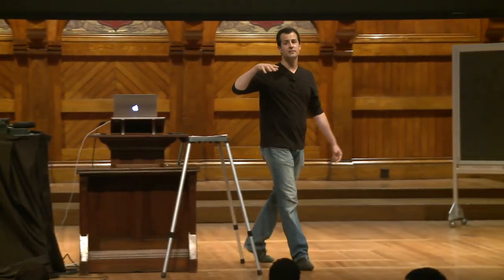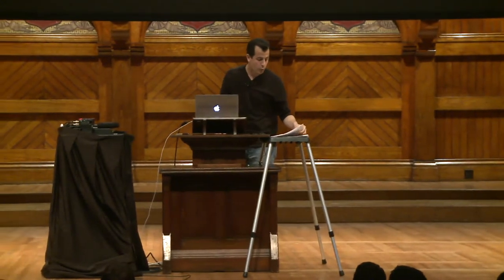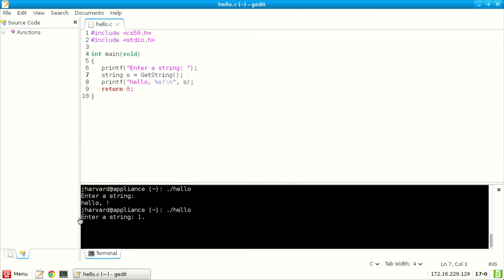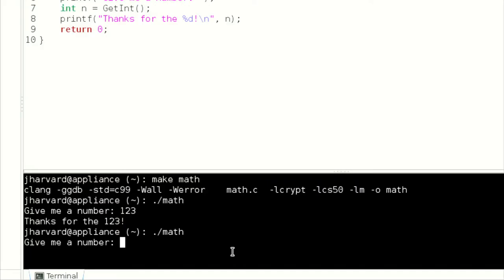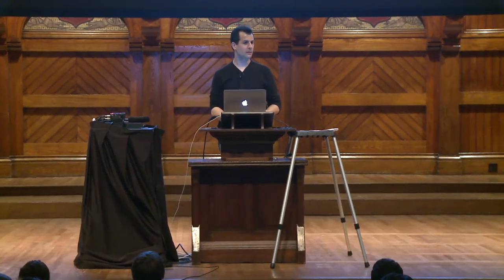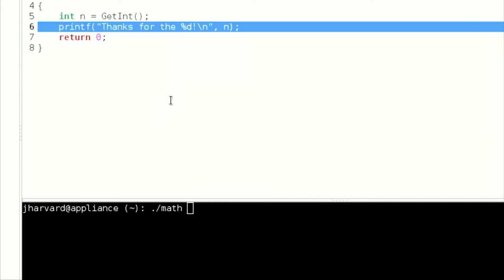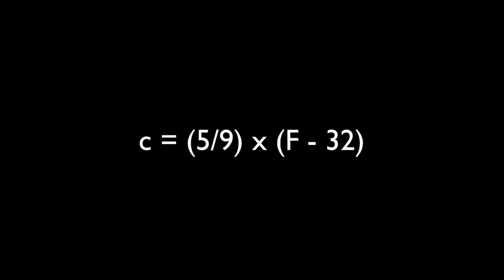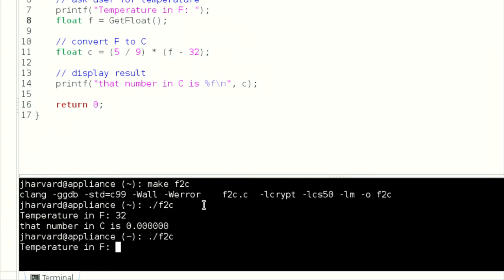CS50 2012 / Week 1, continued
C.  Source code.  Compilers.  Object code.  Functions.  Comments.  Standard output.  Arithmetic operators.  Precedence. Local variables.  Types.  Casting.  Standard input.  Libraries.  Boolean expressions, continued.  Conditions, continued.  Loops, continued.